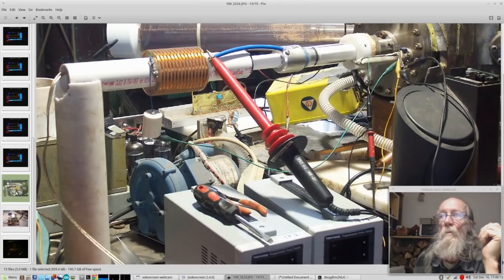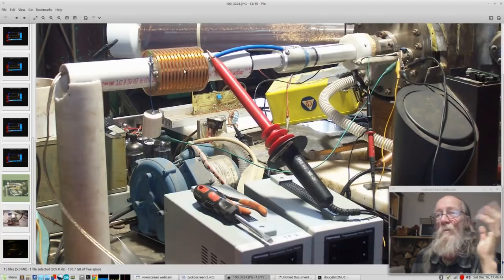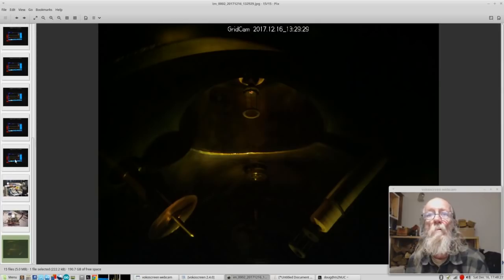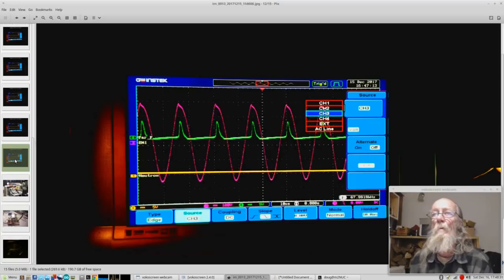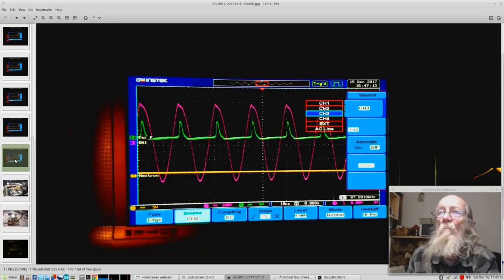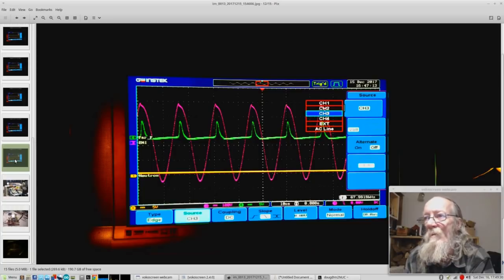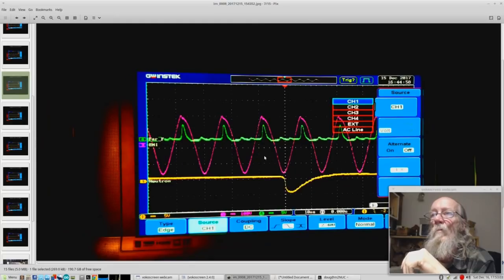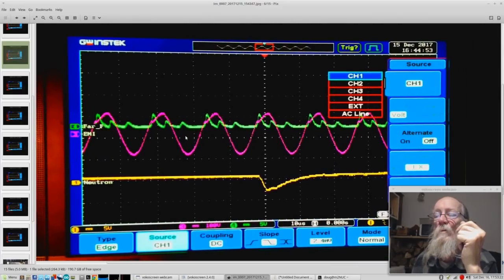Recirculation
As far as I know...the first time ion re-circulation without significant scattering loss has been demonstrated in a fusor.  This has been misunderstood in the community who mostly thought it would happen auto-magically - it doesn't - but if you drive it, well, maybe.
On my forums.  The good stuff doesn't really fit on youtube.